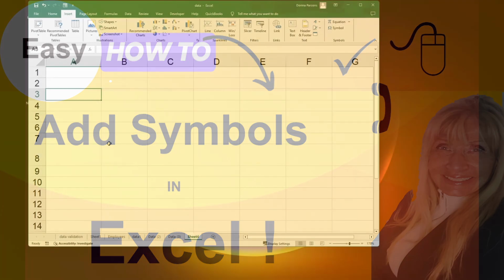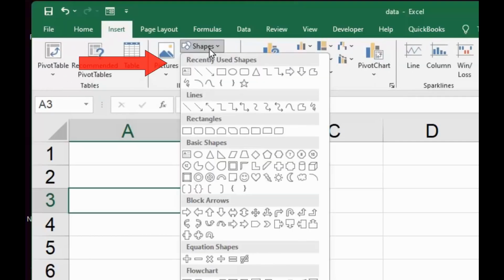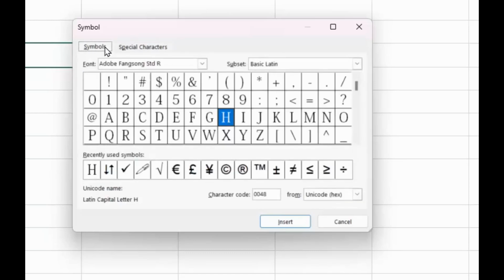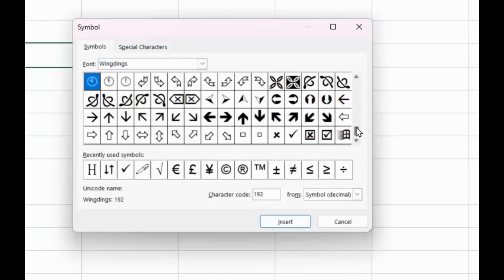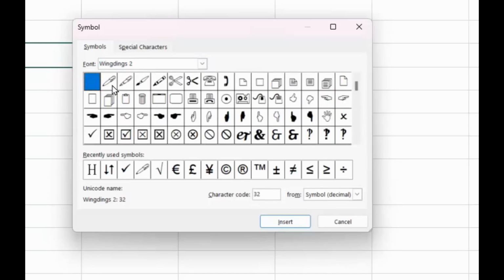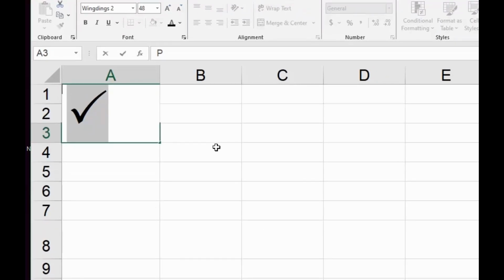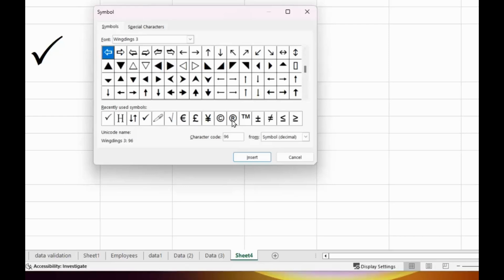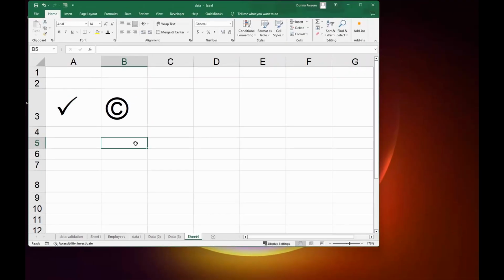Hidden Excel Symbols You Never Knew Existed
In this lesson I will show you how to find special characters and symbols in Microsoft Excel spreadsheets. Learn this trick from an experienced Excel instructor who has been teaching Excel for more than twenty years ar college level. learn some new Excel tips and tricks wiith this short lesson !

Thank you for looking at my videos!